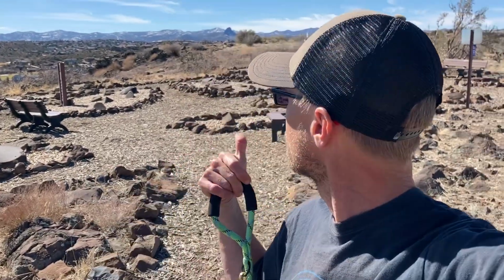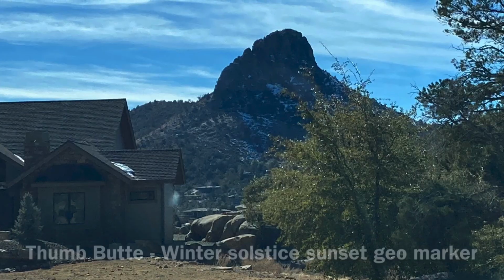Legendary ArcheoAstronomy Site 🌞 in Arizona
Found these 2 cool spots near the town of prescott arizona.

**Dont go off trail if there are instructions posted to not do so.
** Please make sure that if you go off trail, you are extremely careful not to damage any plants, animals, or objects. Never ever touch petroglyphs. If you get near petroglyphs be careful where you step so you don’t step on one on accident. Follow all leave no trace rules. In fact pick up a piece of someone else’s trash to help out.

Equipment Used:

Apple iPhone SE, 64GB

Sony Alpha a6400 - ILCE-6400/B Body

Sony E 55-210mm f/4.5-6.3 OSS Lens (Black)

2019 Apple MacBook Pro Silver